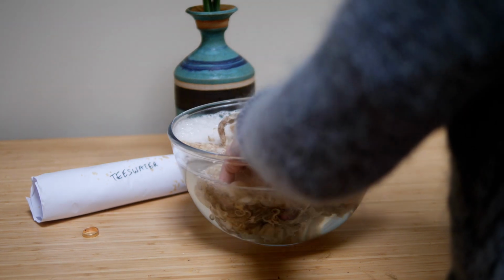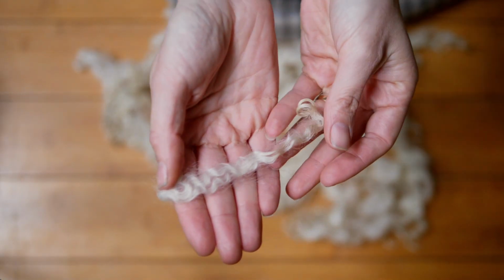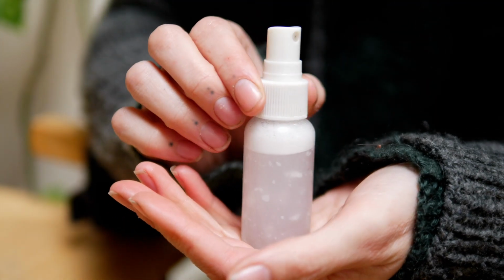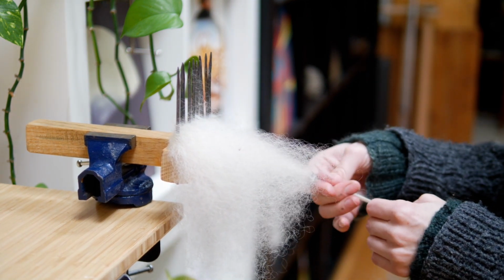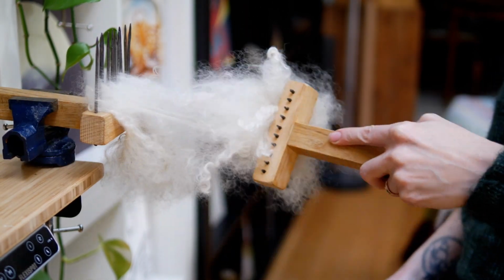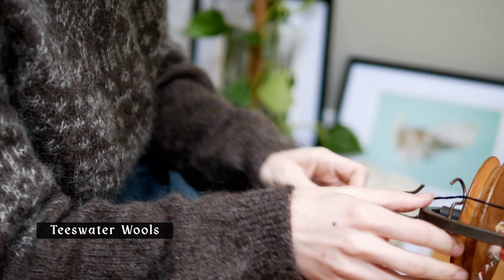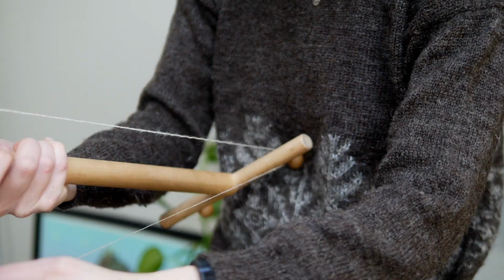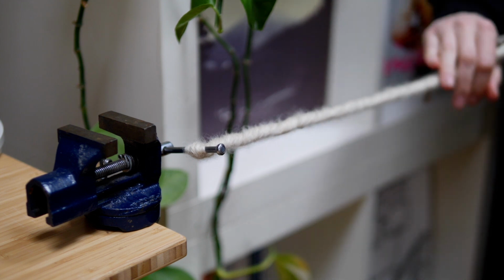From Fleece to Fibre: British Teeswater Wool | British Sheep Breeds Project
I plan to learn about the sheep breeds in Britain. I hope that I can better understand what breeds are suited for which projects, how they might work together in blends and explore firsthand just how varied the sheep of Britain are. This episode is Teeswater. So far, we have done Boreray & Teeswater, who will be next?